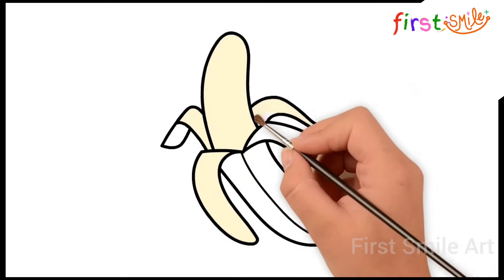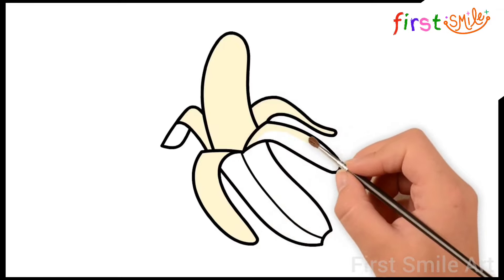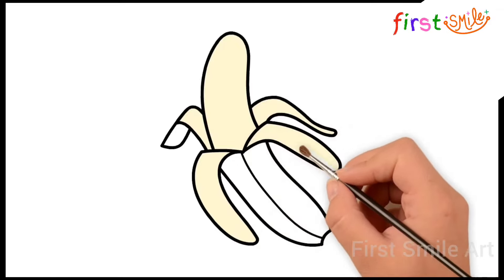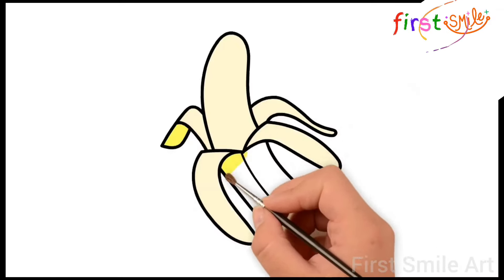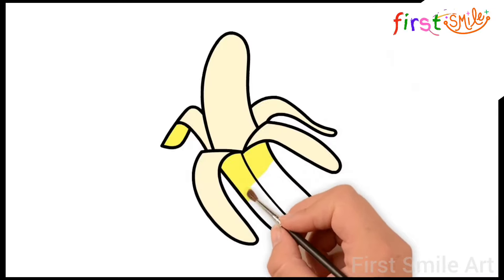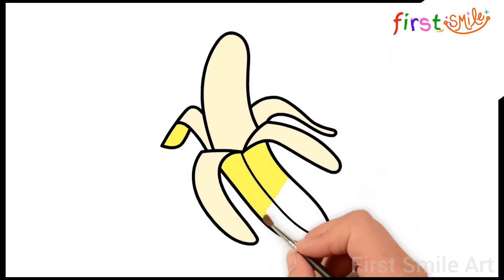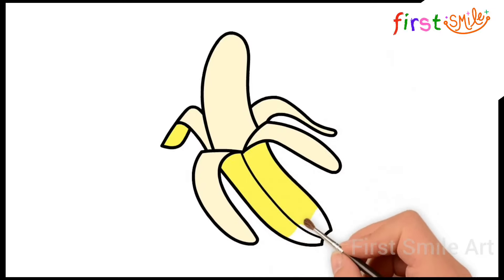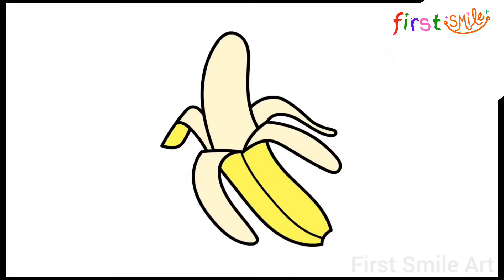Fruit Drawing, Painting, Coloring for Kids and Toddlers | Learn Easy Drawing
How to draw fruit Drawing, Painting, Coloring for Kids and Toddlers. Learn Easy Drawing for kids, Toddlers and Preschool Kids

🎨🍎 Explore the vibrant world of fruits with First Smile Art's delightful drawing tutorial! In this fun and educational video, kids and toddlers will learn how to draw, paint, and color a variety of delicious fruits with ease.

With simple step-by-step instructions and colorful visuals, even preschoolers can join in the fun and create their own fruity masterpieces. Let's spark imagination and creativity as we bring these nutritious treats to life on paper!

Let's make learning art a joyful experience for kids everywhere!

In this Drawing Video:

Fruit Drawing Tutorial for Kids
Easy Fruit Drawing for Toddlers
Learn to Paint & Color
Preschool Drawing Activities
Kids Art Lessons
Fun Learning Activities for Kids
Educational Drawing Videos
Step-by-Step Drawing Tutorial
Fine Motor Skills Development
Creative Expression for Children